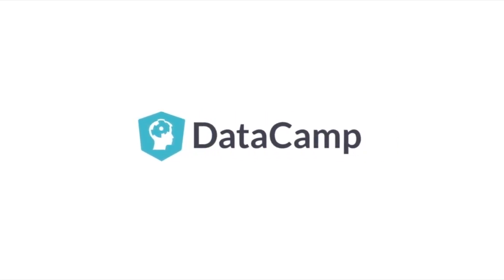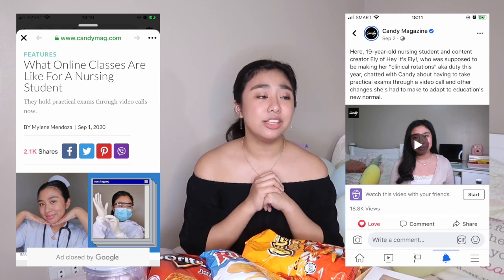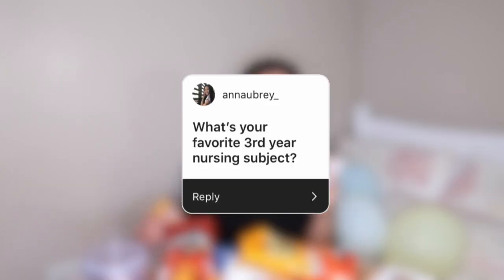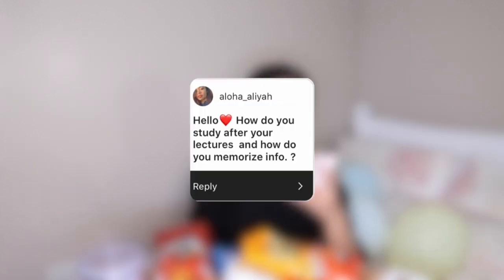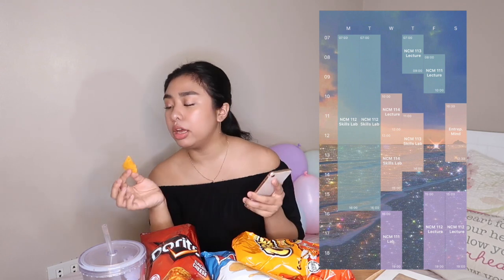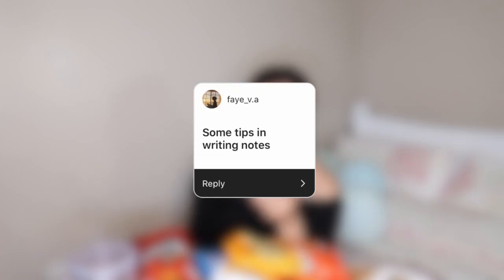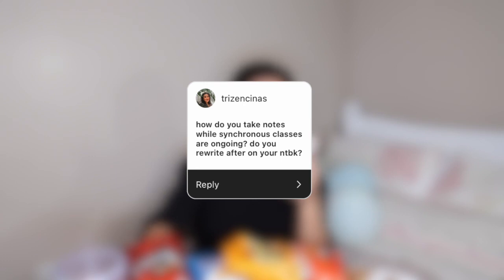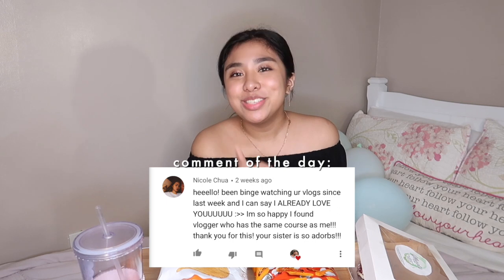Online Classes Q&A ☕️✨| Hey It's Ely!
Data is everywhere! Enhance your career and acquire new skills by taking a course on DataCamp! Click here to take the first chapter of any course for FREE:

Hey it’s Ely! Sorry for taking forever to upload again. I’ve been super busy, but I’m here to make it up to you guys! Here’s me answering your questions about my online learning experiences.

“Wisdom begins with fear and respect for Yahweh. Knowledge of the Holy One leads to understanding." -Proverbs 9:10